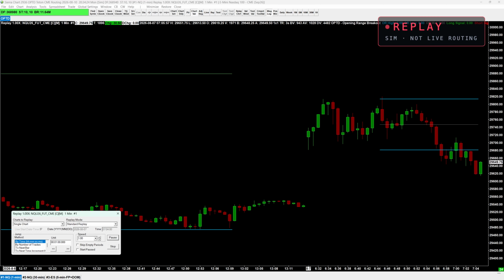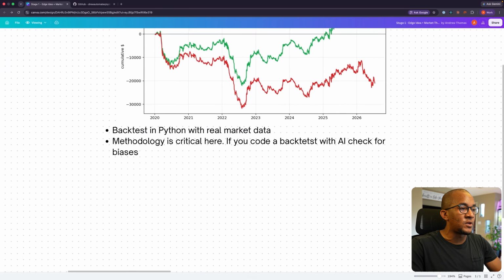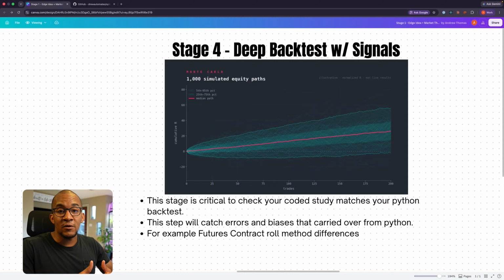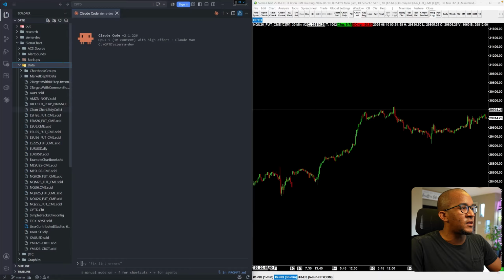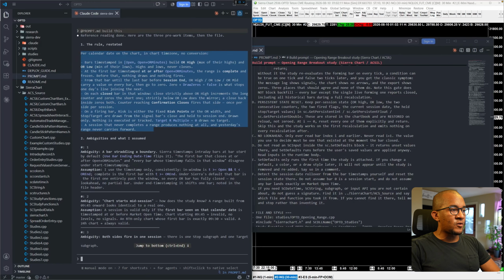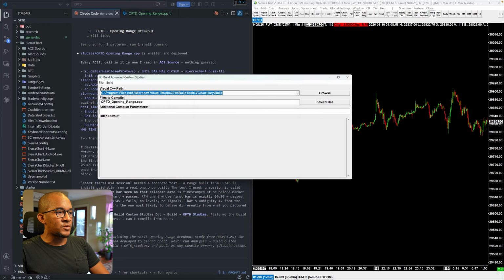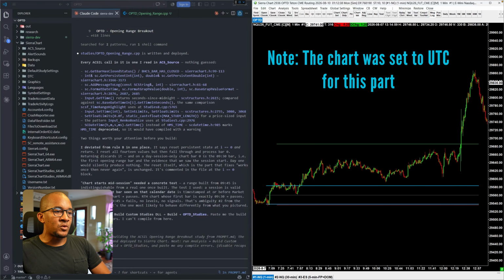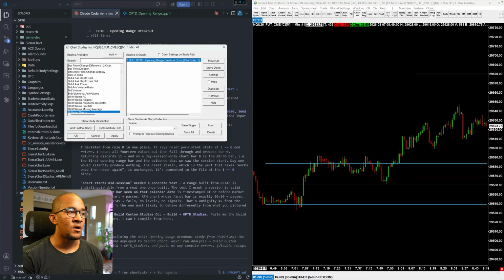How to Build a Sierra Chart Indicator with Claude Code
Search for how to code a trading strategy in Sierra Chart and there's almost nothing out there. So here's the whole thing: I use Claude Code to write an opening range breakout study in Sierra Chart from scratch, compile it, and put it on futures chart.

🔗 GET IT FREE — the prompt, the ORB study code, and the chartbook, with the newsletter

This is the full six-stage pipeline I actually use to go from an idea to something running in the market: find the edge, backtest it in Python on raw tick data, code the signals into Sierra as an ACSIL study, backtest the Sierra signals against the Python ones, wire the order management, then maintain it.

One thing I'll say plainly: AI is great at implementing your idea so you can test it. It is very poor at finding you an edge. You still have to watch the market and find the pattern yourself. Anyone selling you the other version is selling you something.

The ORB strategy built here is deliberately basic — there's probably no edge in it until you add your own confluence. The point is the pipeline, not the strategy.

What you'll learn:
→ How to build a Sierra Chart study with Claude Code without writing C++
→ What ACSIL is, and why compiled C++ inside the platform beats a scripting sandbox
→ Why the raw .scid tick file on your own disk is the whole argument for Sierra Chart
→ Two languages, two jobs: Python to research, C++ to act
→ Why your Sierra signals and your Python backtest disagree — and how to catch it
→ Compiling and loading a custom study: Analysis → Build Custom Studies DLL

Methodology is free — the prompt, the study code and the chartbook are all yours.

Chapters:
0:00 Nobody covers this
0:11 What we're building
0:41 Stage 1 — Finding an edge
2:13 Stage 2 — Backtest in Python
3:13 Free: the prompt + study
3:44 Stage 3 — Code the signals
4:20 What ACSIL actually is
4:38 Stage 4 — The step nobody does
5:40 Two languages, two jobs
6:03 Stage 5 — Order management
6:49 Stage 6 — Maintenance
7:16 Building it with Claude Code
8:24 The prompt
9:38 What Claude assumed
10:54 Deploying to Sierra Chart
12:11 Compiling the DLL
12:49 Setting the inputs
14:53 The study on the chart
15:51 Changing inputs live
17:00 This is not an edge yet
17:15 It places its own orders
17:27 Get the study + chartbook

Everything shown runs in replay or sim. The example strategy is a non-edge demonstration, not a recommendation. Live routing requires a deliberate configuration change by you, and you are responsible for anything it does once armed.